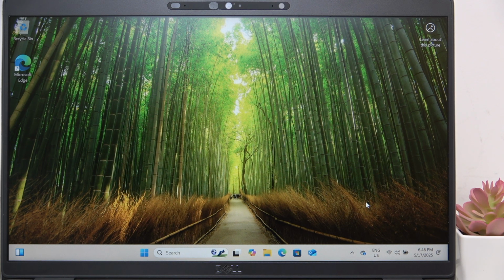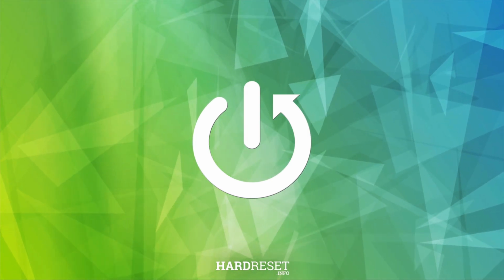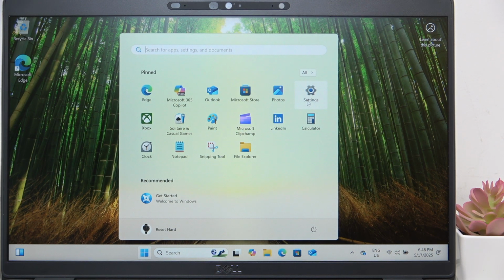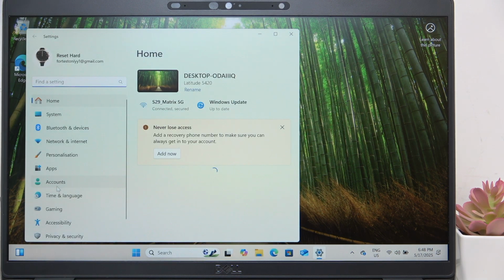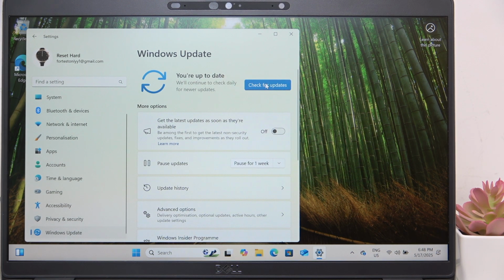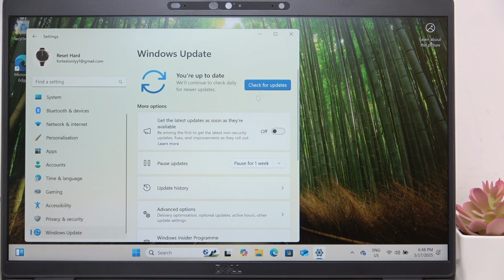DELL LATITUDE 5420 – How to Update Windows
Keeping your DELL LATITUDE 5420 up to date is important for security, performance, and new features. In this video, you will learn how to update Windows on your DELL LATITUDE 5420 laptop step by step. We’ll show you how to access Windows Update through the settings menu, check for available updates, download and install them, and handle any restart prompts. Whether you’re new to Windows updates or just want a quick refresher, this guide will help you keep your DELL LATITUDE 5420 running smoothly and securely.

How to update Windows on DELL LATITUDE 5420?
How to check for Windows updates on DELL LATITUDE 5420?
How to install the latest Windows updates on DELL LATITUDE 5420?

0:00 Introduction
0:06 Open Windows Settings
0:17 Go to Windows Update
0:26 Check for Updates
0:39 Download and Install Updates
0:45 Restarting Your Laptop
0:54 Update Complete